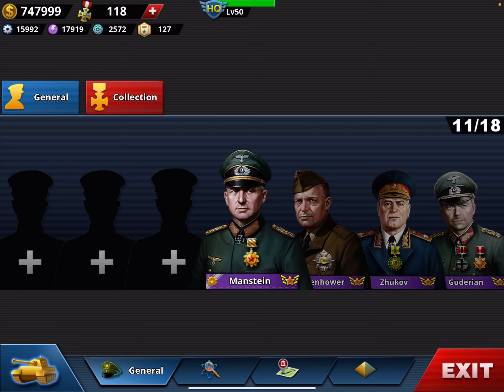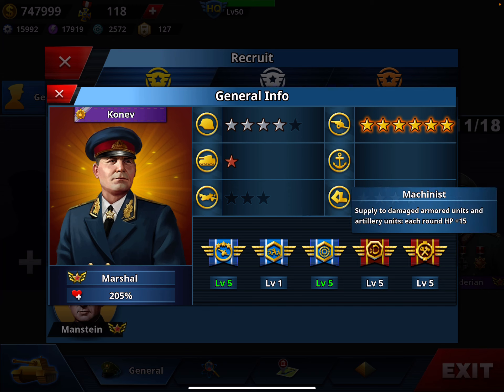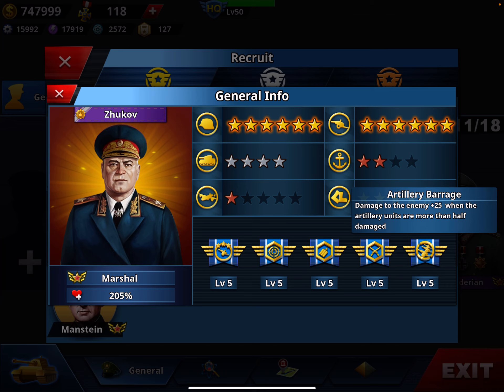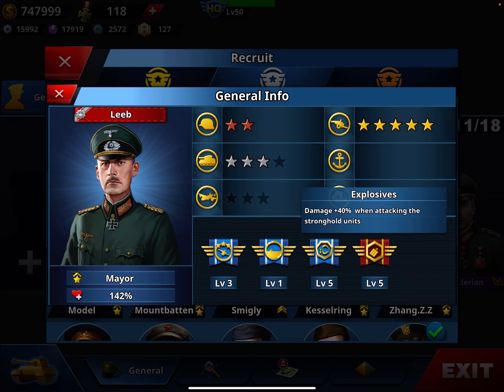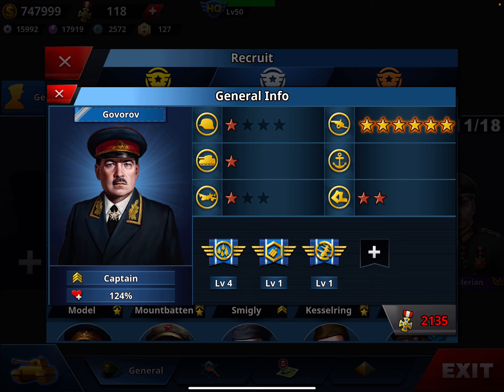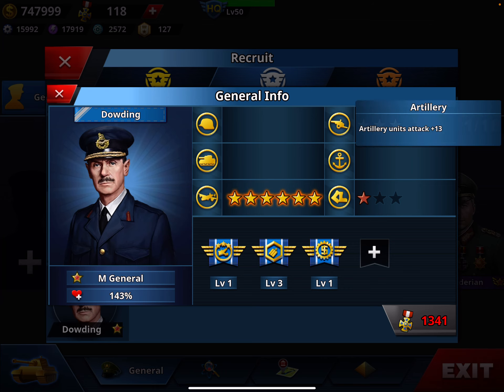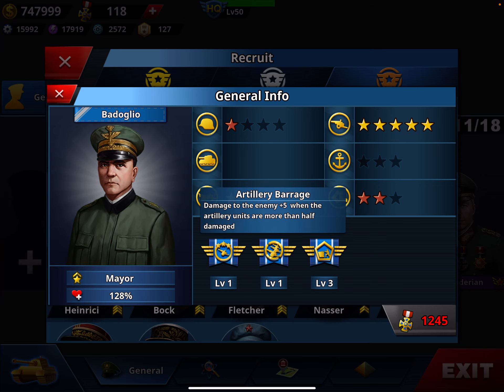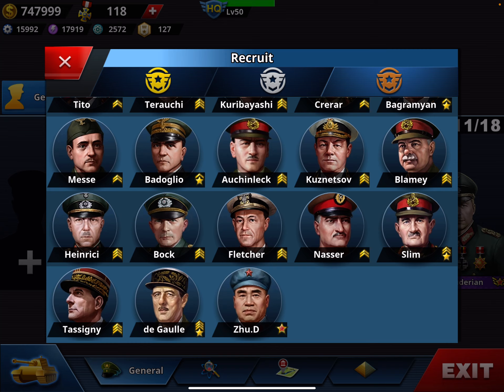World Conqueror 4 (WC4) Guide, Best Artillery Generals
Subtitles are available in Arabic, Chinese, Filipino, French, German, Hindi, Indonesian, Italian, Japanese, Korean, Polish, Portuguese, Russian, Spanish, Thai, Turkish and Vietnamese. If your language is missing, let me know.